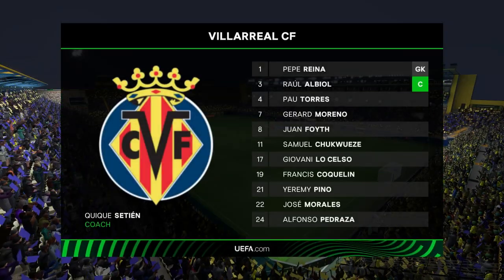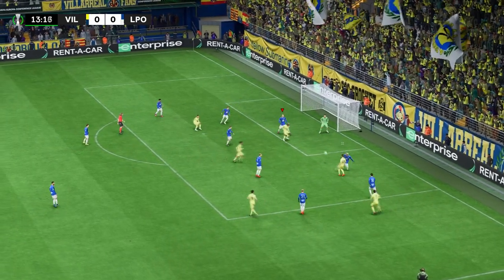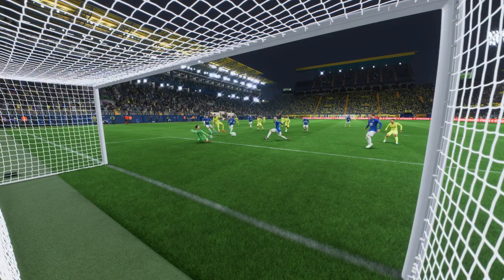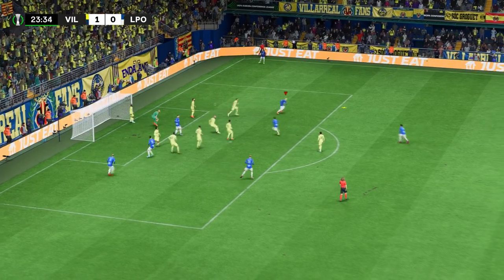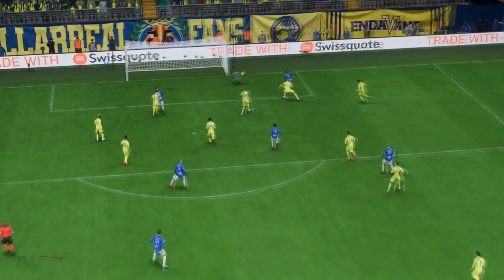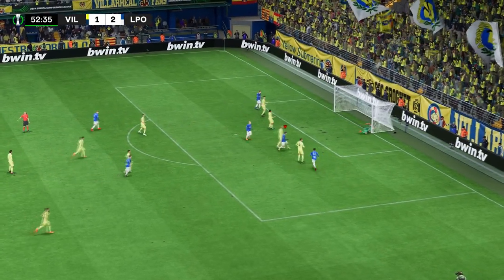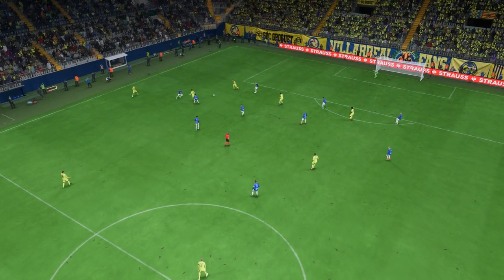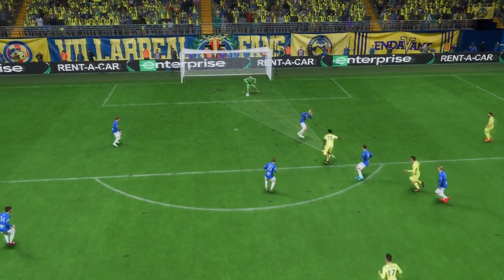FIFA 23 | Villarreal CF 3 - 3 Lech Poznań | UEFA Europa Conf. League - MD 6 - 22/23